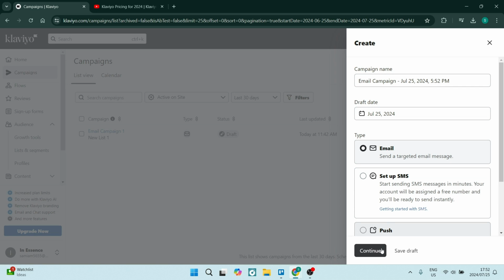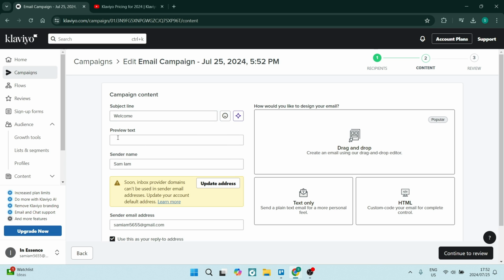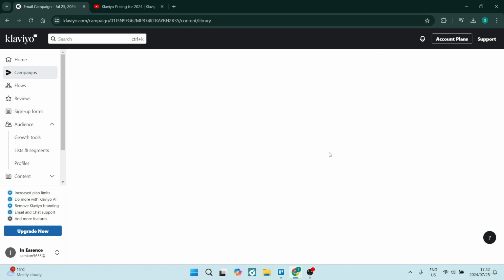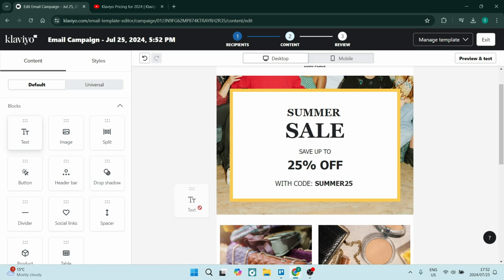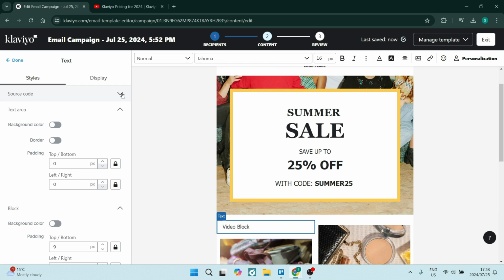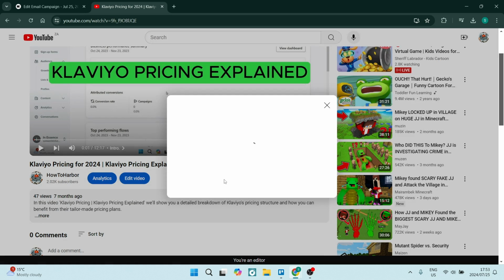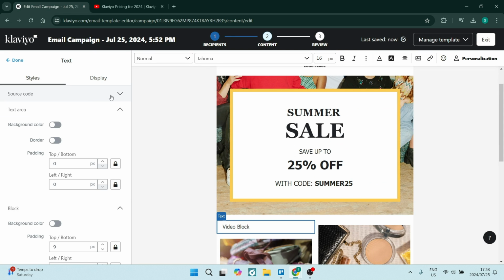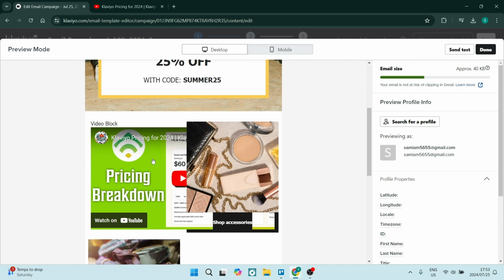How to Add Video to Klaviyo Email | Klaviyo Tutorial 2025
In this video, we'll demonstrate how to add video to your Klaviyo emails, a powerful email marketing platform. Incorporating video into your email campaigns can significantly boost engagement and conversion rates. By following this tutorial, you'll learn how to embed videos directly into your Klaviyo emails, ensuring they display correctly across various devices and email clients. Whether you're promoting a new product, sharing a behind-the-scenes look, or providing valuable content to your subscribers, this video will help you master the art of adding video to your Klaviyo email campaigns.

Timestamps

Intro – 00:00 – 00:09
Adding Video to Klaviyo Email – 00:10 – 02:13